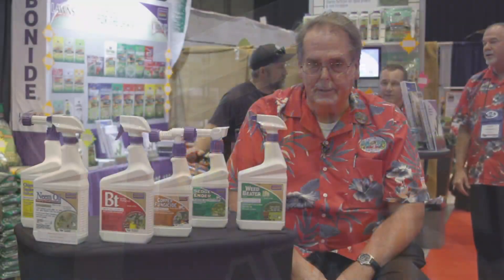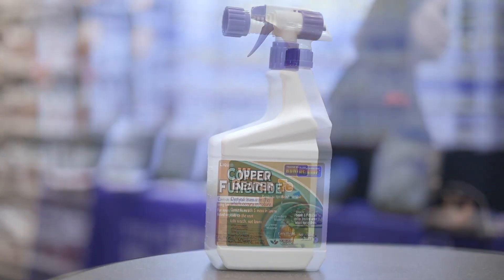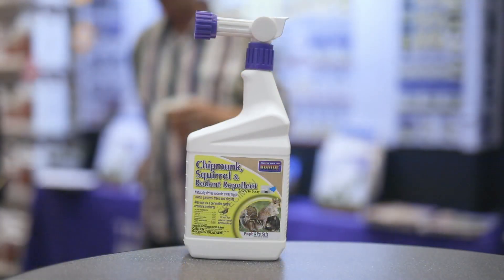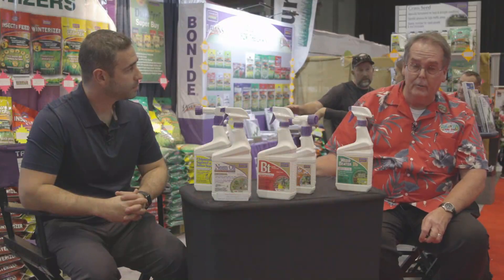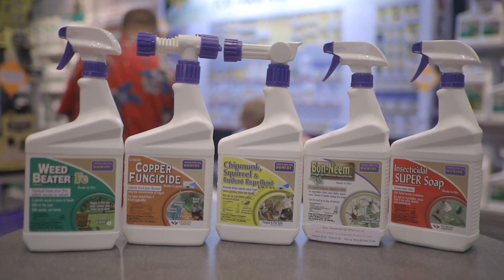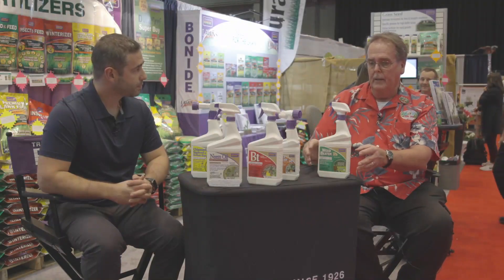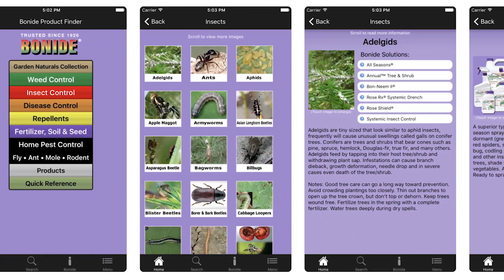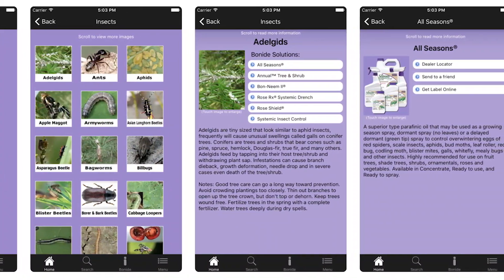BONIDE 1 V5 CC